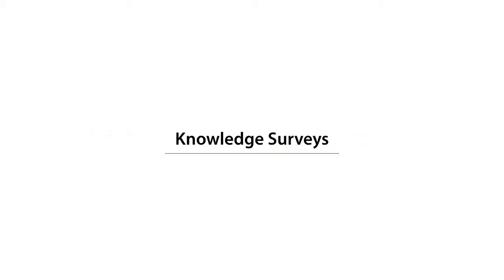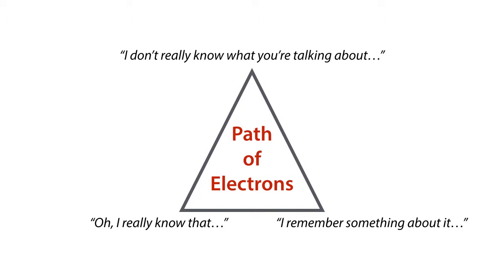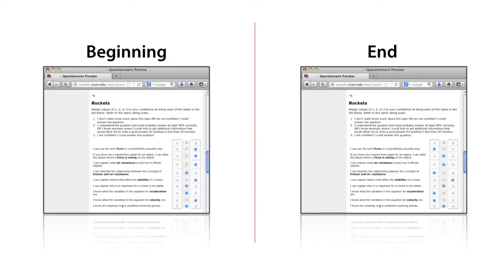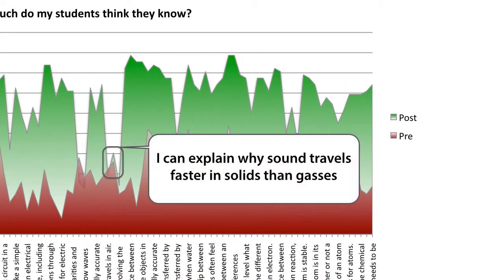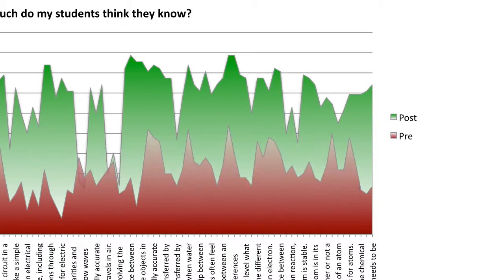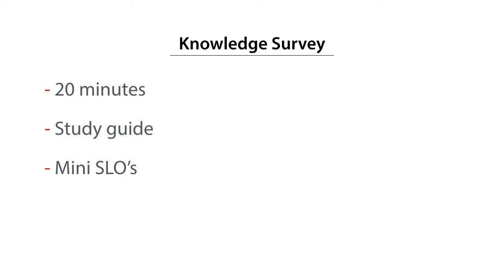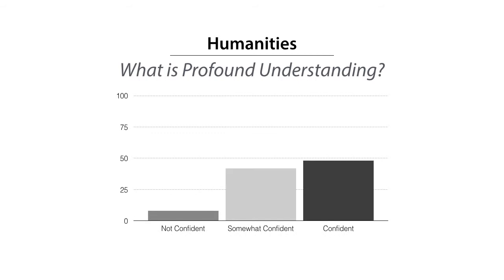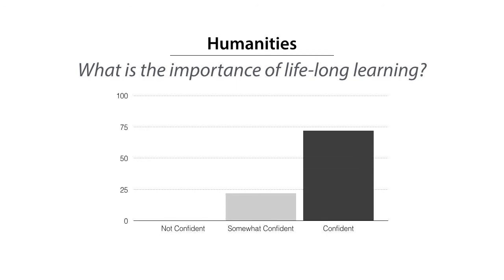Matthew d'Alessio - Part 5 - Indirect Assessment: Knowledge Survey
In this module, Matthew d'Alessio describes indirect assessment and how to use knowledge surveys.